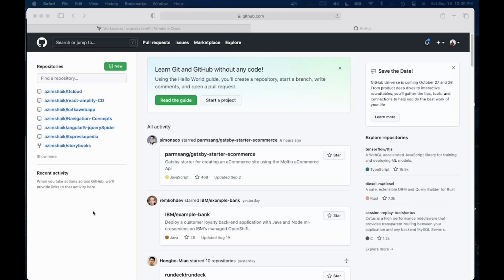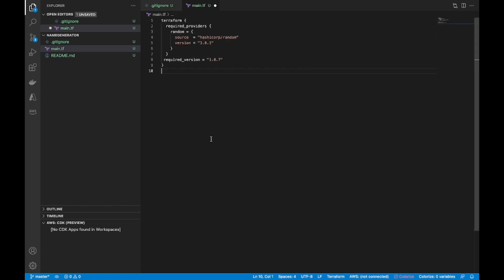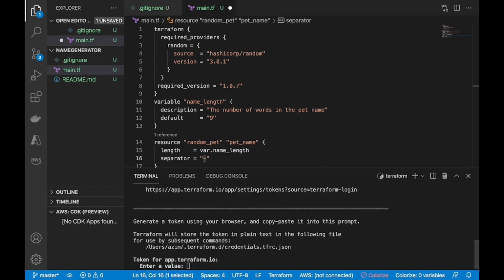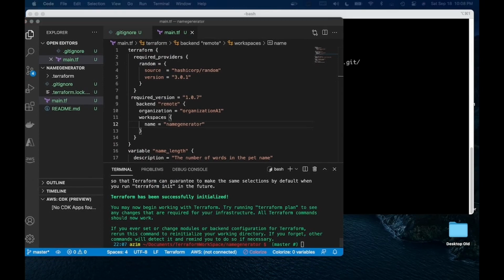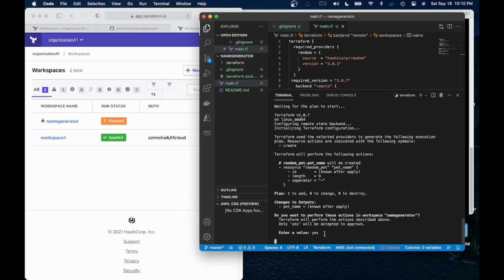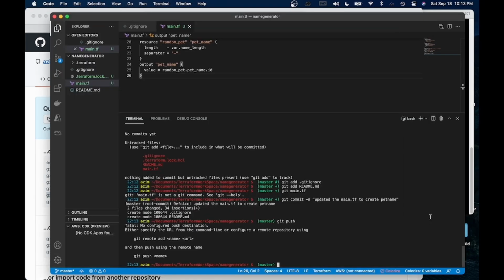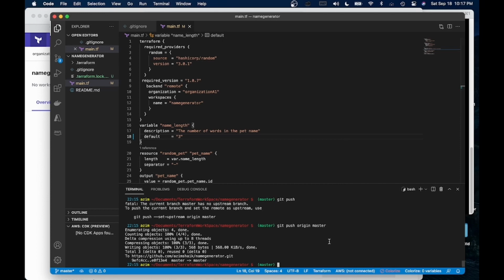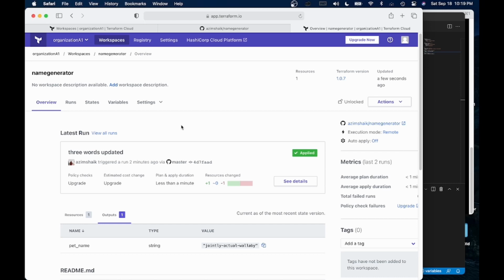How to Infrastructure as Code ? IaC| Terraform | GitHub | Terraform Cloud | GitOps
How to Infrastructure as Code ? | Terraform | GitHub | Terraform Cloud | GitOps
In this video I will try to explain the functional aspects of Infrastructure as Code using Terraform. I will walk you through configuring GitHub repository and Terraform Cloud.